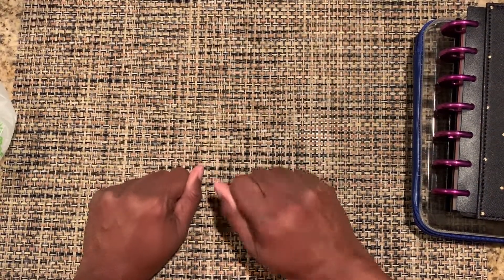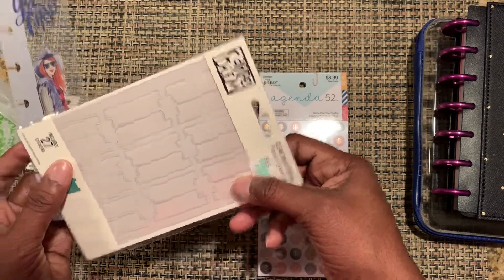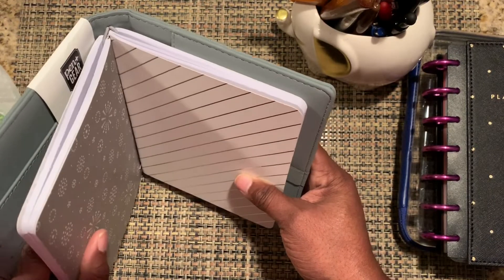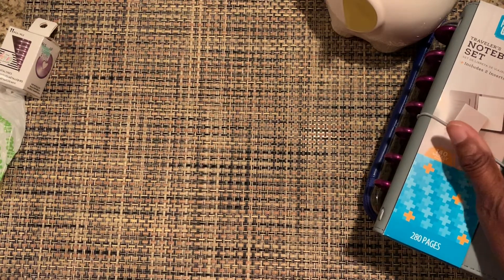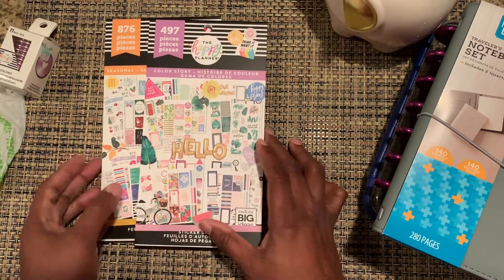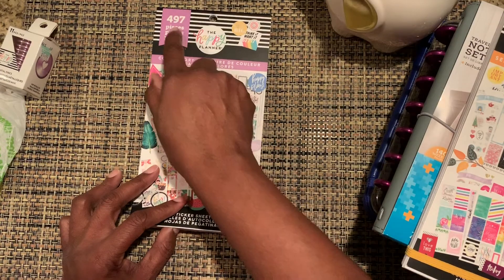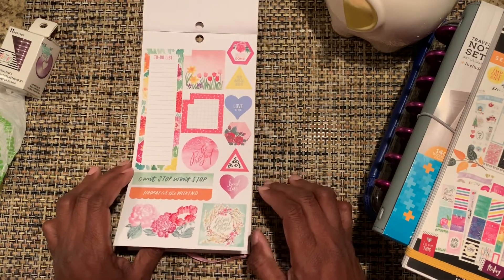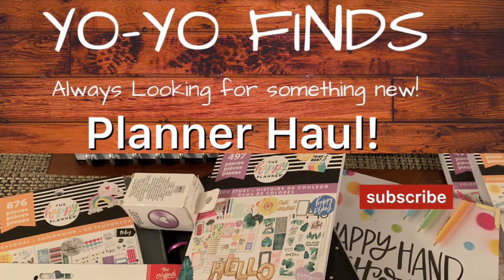Planner Haul ~ Hobby Lobby, Happy Planner, JoAnn, Walmart with planner accessories, and much more.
There is no limits to a Planner Haul...JoAnn, Hobby Lobby, Target, and Walmart is just a few places to find those great planner stickers and accessories that you have been look for...come go with me.